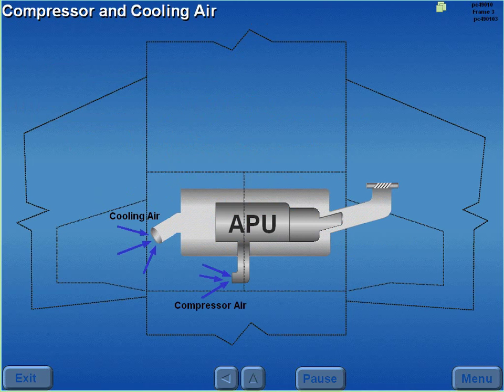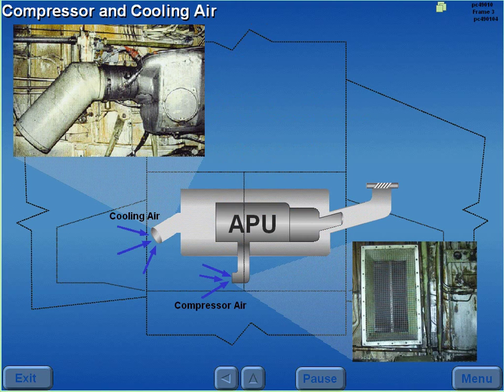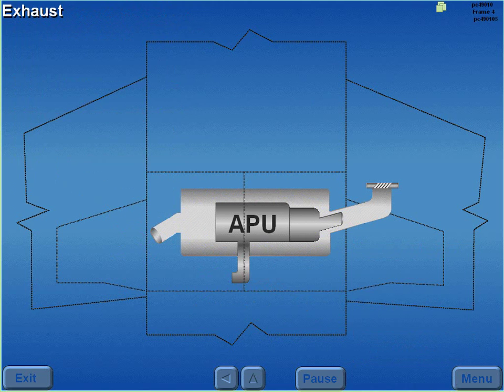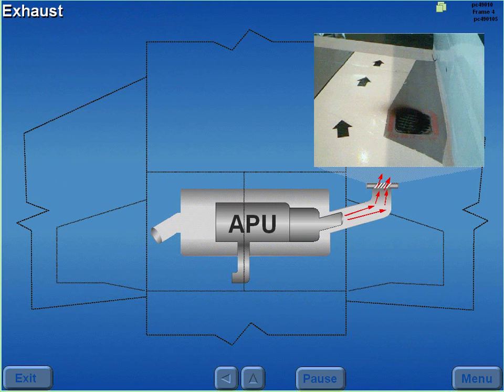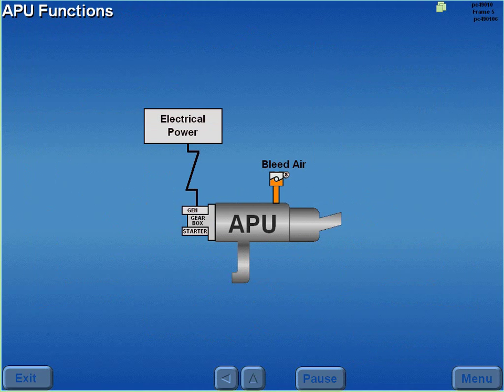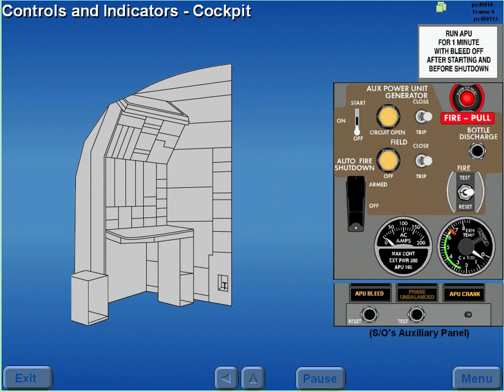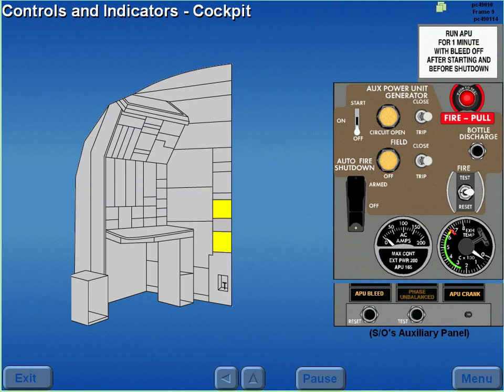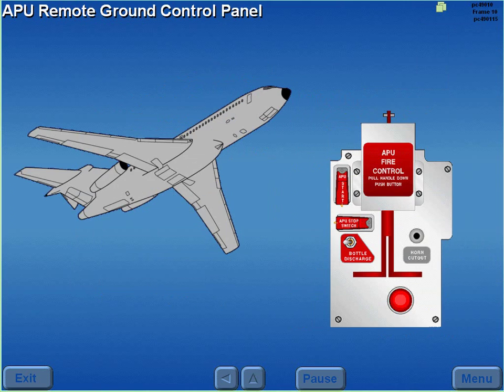B 727 Apu - General Description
Auxiliary Power Unit - B 727 APU.